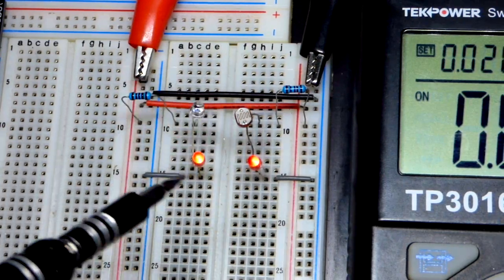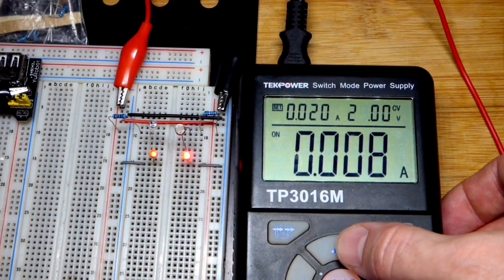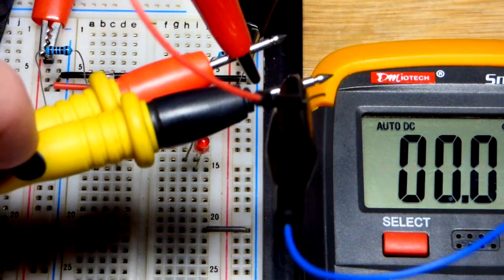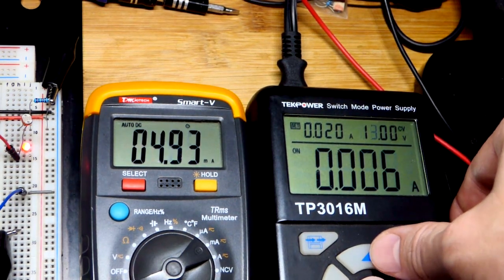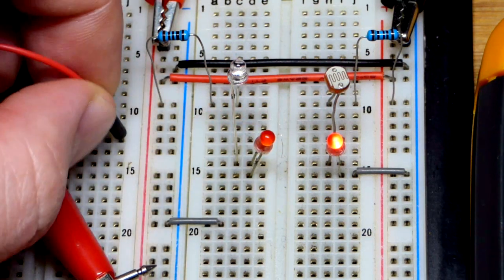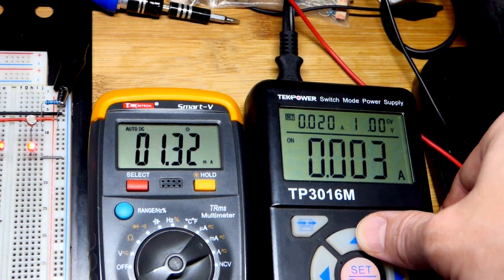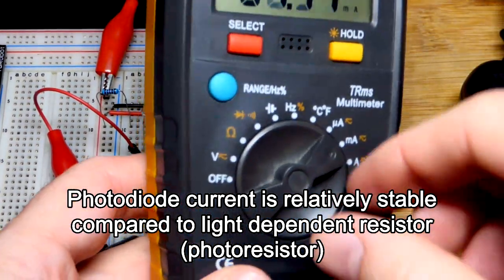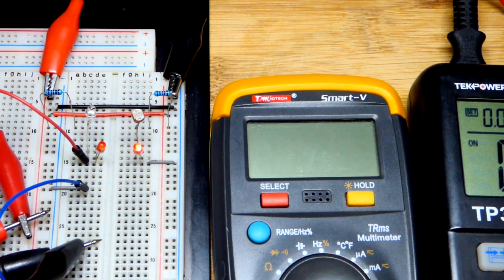Bonus multimeter measurements of photodiode versus photoresistor aka light dependent resistor